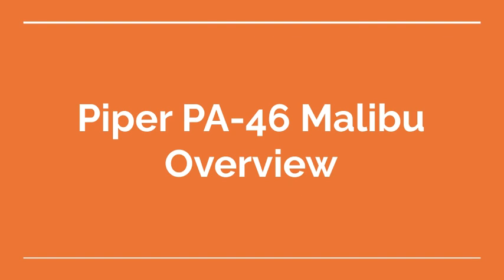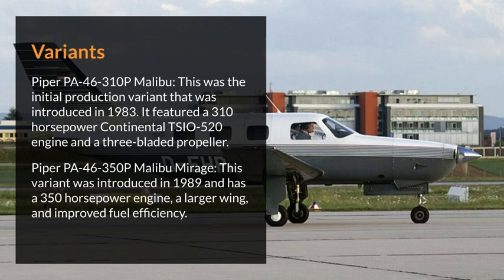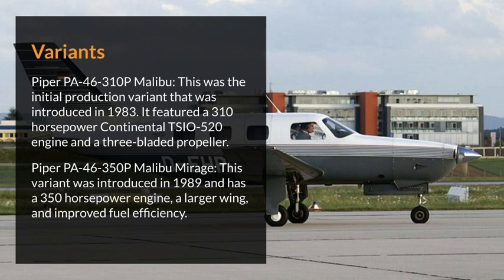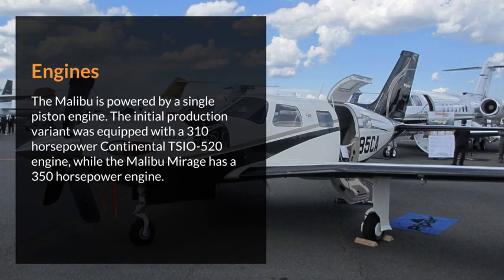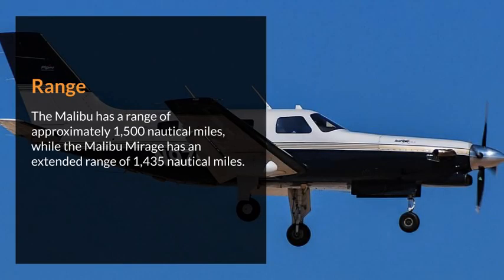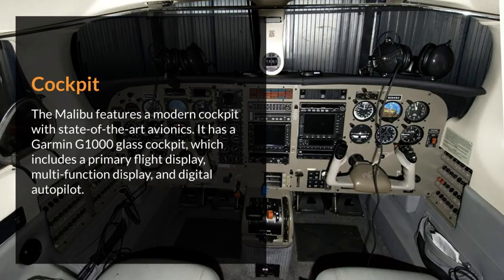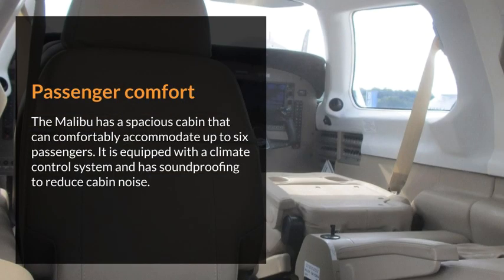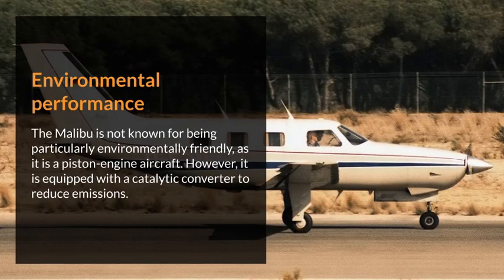Piper PA-46 Malibu Overview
The Piper PA-46 Malibu is a single-engine, six-seat aircraft designed for personal and business use. It is a popular choice for owners who value its spacious cabin, impressive speed, and long range capabilities.

Variants:

Piper PA-46-310P Malibu: This was the initial production variant that was introduced in 1983. It featured a 310 horsepower Continental TSIO-520 engine and a three-bladed propeller.
Piper PA-46-350P Malibu Mirage: This variant was introduced in 1989 and has a 350 horsepower engine, a larger wing, and improved fuel efficiency.

Size:
The Piper PA-46 Malibu has a length of 28.68 feet, a wingspan of 43 feet, and a height of 11.3 feet.

Engines:
The Malibu is powered by a single piston engine. The initial production variant was equipped with a 310 horsepower Continental TSIO-520 engine, while the Malibu Mirage has a 350 horsepower engine.

Range:
The Malibu has a range of approximately 1,500 nautical miles, while the Malibu Mirage has an extended range of 1,435 nautical miles.

Cockpit:
The Malibu features a modern cockpit with state-of-the-art avionics. It has a Garmin G1000 glass cockpit, which includes a primary flight display, multi-function display, and digital autopilot.

Safety:
The Piper PA-46 Malibu has an excellent safety record. It is equipped with advanced safety features, including a stall warning system, ground proximity warning system, and traffic collision avoidance system.

Passenger comfort:
The Malibu has a spacious cabin that can comfortably accommodate up to six passengers. It is equipped with a climate control system and has soundproofing to reduce cabin noise.

Environmental performance:
The Malibu is not known for being particularly environmentally friendly, as it is a piston-engine aircraft. However, it is equipped with a catalytic converter to reduce emissions.

Overall:
The Piper PA-46 Malibu is a popular aircraft for personal and business use, thanks to its speed, range, and spacious cabin. It is a reliable and safe aircraft with excellent avionics and advanced safety features. However, it is not particularly environmentally friendly and can be expensive to operate.